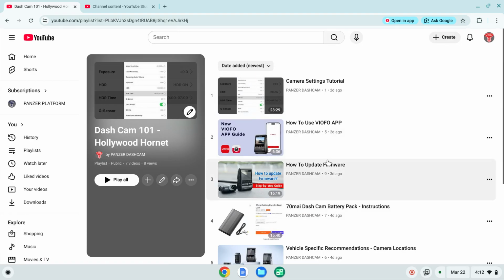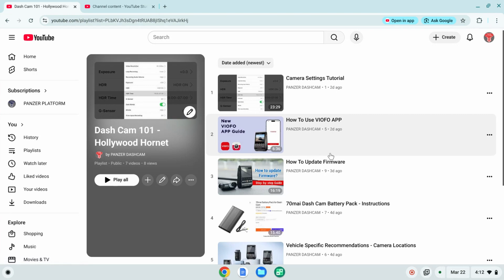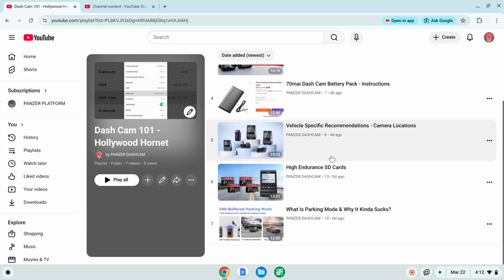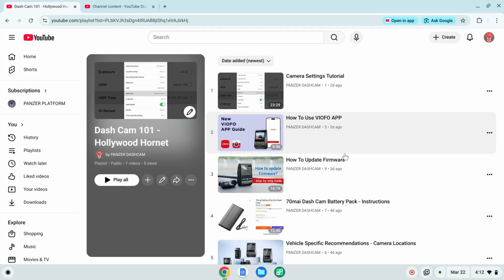How To Watch My Unlisted Videos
Welcome to my secret dash cam testing channel.
All test footage clips are unlisted.
They are categorized by brand & model.
-Chuck